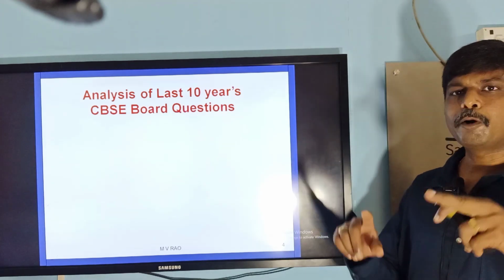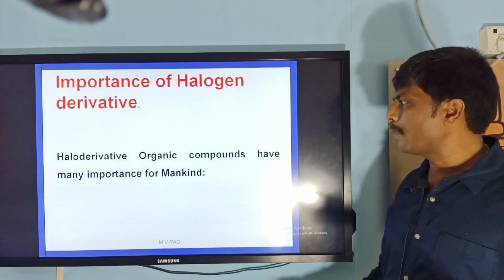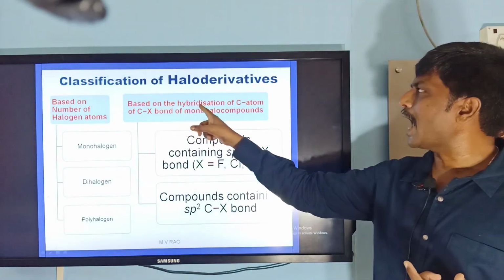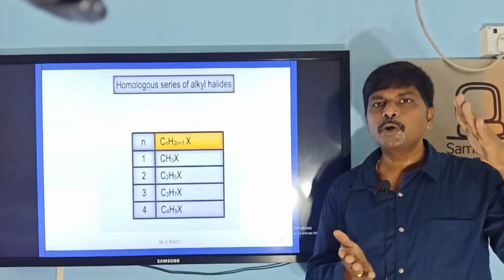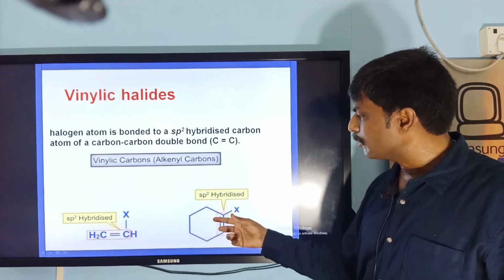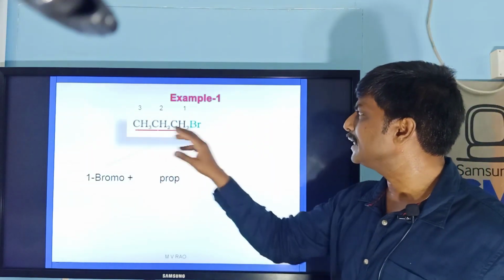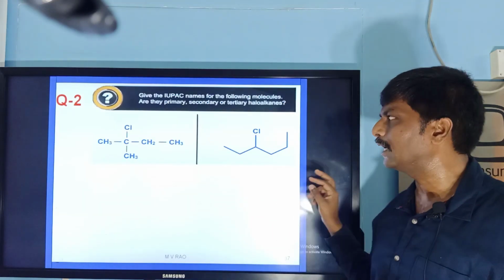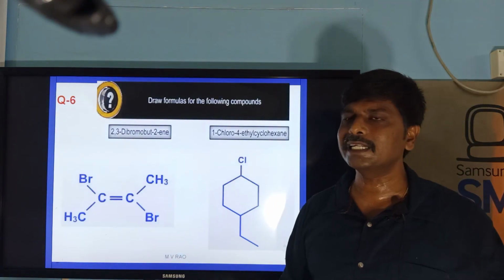HALOALKANES & HALOARENES Lecture-1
CBSE class 12th, Chemistry, chapter 10